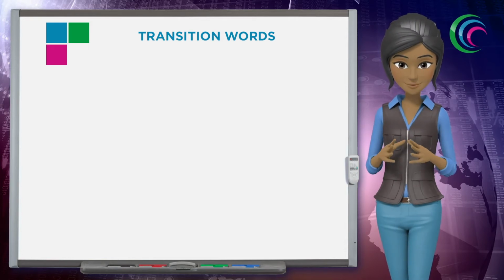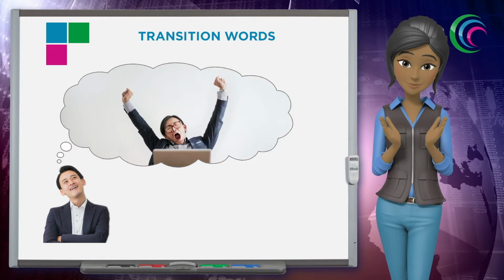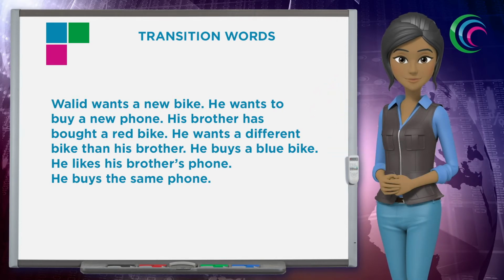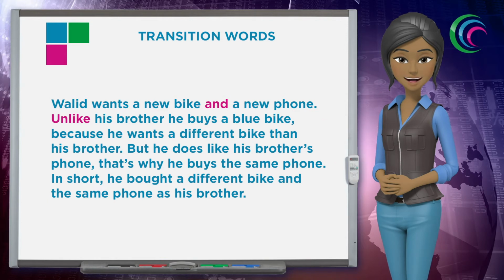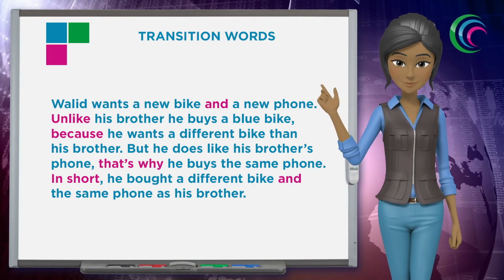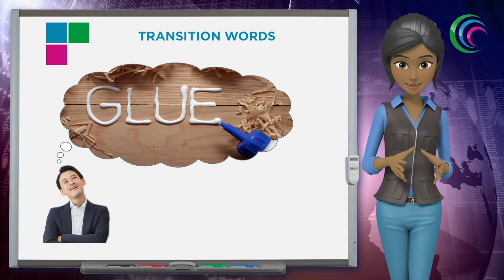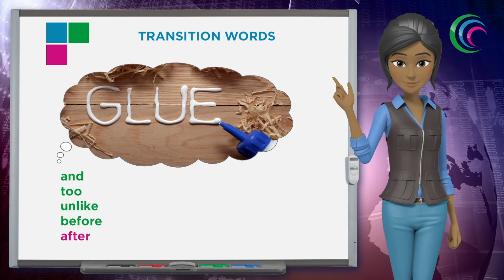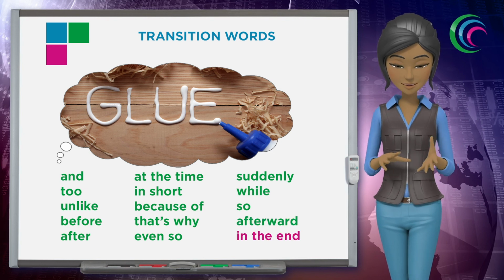Transition words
In this video we will explain how to use transition words.

Deze video maakt deel uit van de methode STERK Engels.